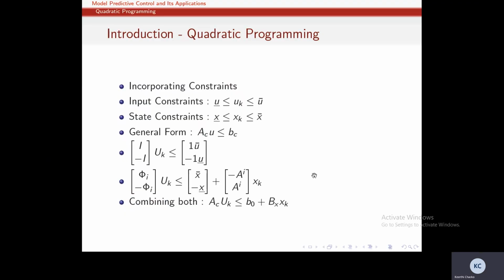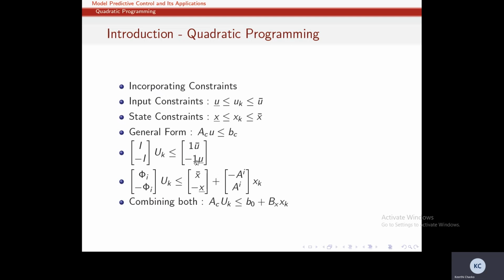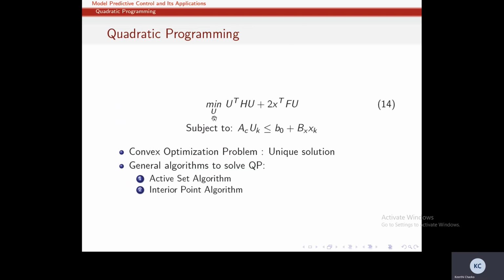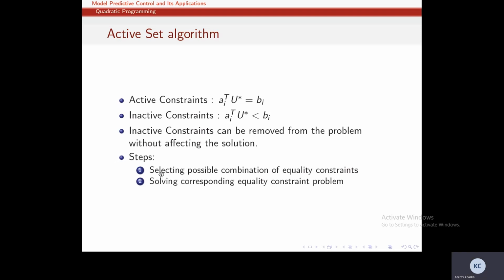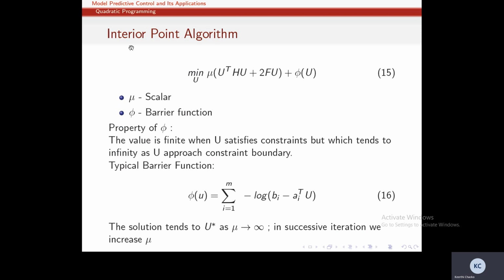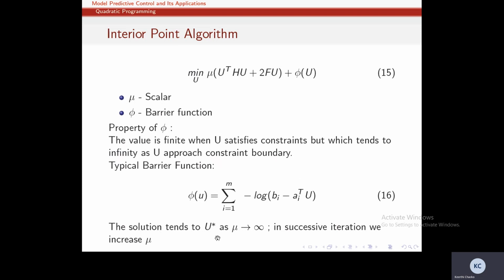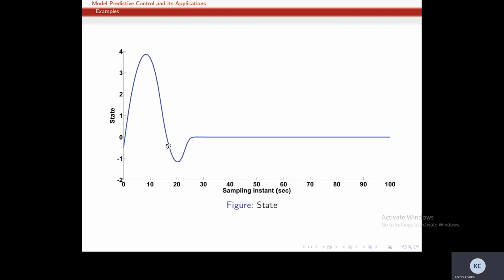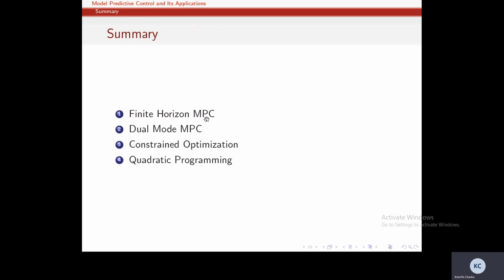Quadratic Programming & Constrained Optimization in MPC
In this lecture, we explore the role of Quadratic Programming (QP) in Model Predictive Control (MPC) and how constrained optimization problems are solved using advanced numerical methods. This video is perfect for anyone looking to understand how QP solvers operate under the hood of MPC implementations.

📘 Topics Covered:
✅ What is Quadratic Programming (QP)?
✅ Formulating MPC as a QP Problem
✅ Active Set Method for Solving QPs
✅ Interior Point Method and Its Advantages
✅ Constrained Optimization Fundamentals
These techniques are at the heart of practical MPC applications, where fast and reliable optimization is critical. We explain each method conceptually, with a focus on its relevance to control design and implementation.

🔧 Ideal for:

Students and professionals in Control Engineering
Researchers in Optimization and Predictive Control
Anyone implementing MPC